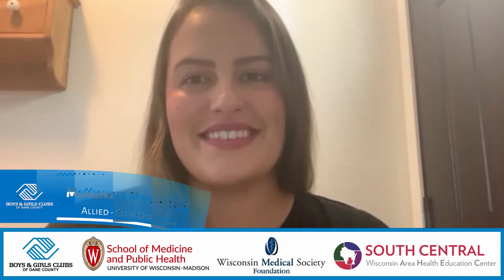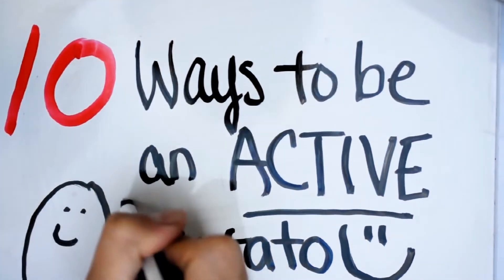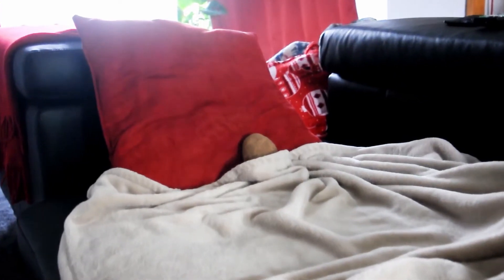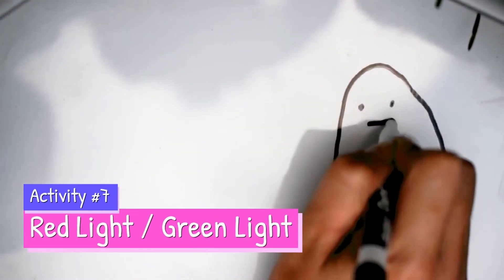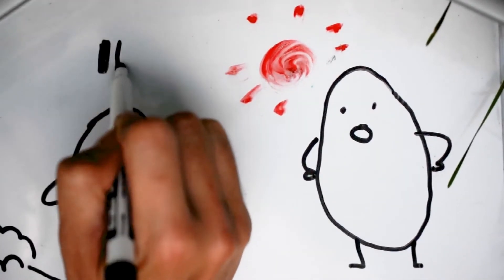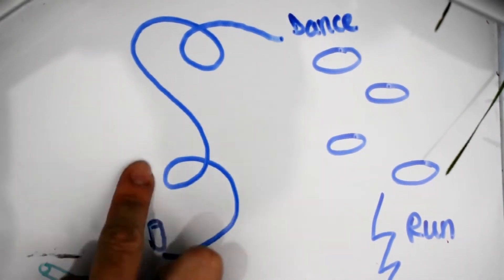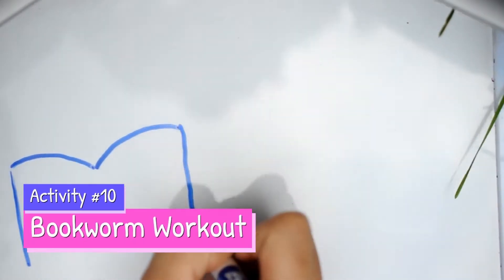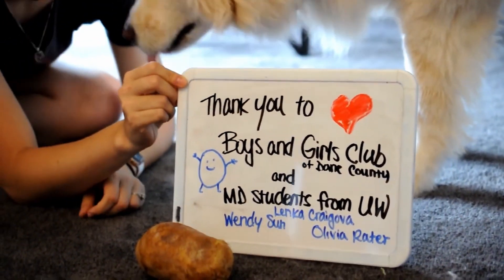BGCDC: Community Health Engagement Partnerships - 10 Ways To Be An Active Potato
This video comes to you by partnerships with the University of Wisconsin School of Medicine and Public Health, the Area Health Education Centers, and the Wisconsin Medical Society Foundation.  The Wisconsin Medical Society Foundation is a community organization that has worked with physicians around the state to improve health, neighborhood by neighborhood. For many years the foundation has partnered with the UW School of Medicine and Public Health and community engagement programs to bring medical students to the clubs to engage boys and girls clubs members in fun activities. This program builds healthy habits and spark an interest in careers in health and medicine through the prescription for a healthy you program.